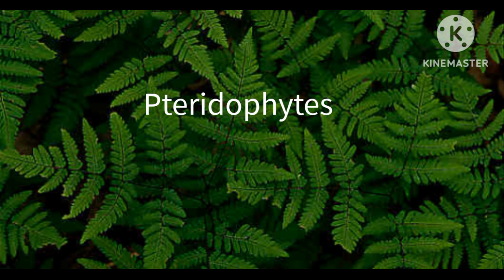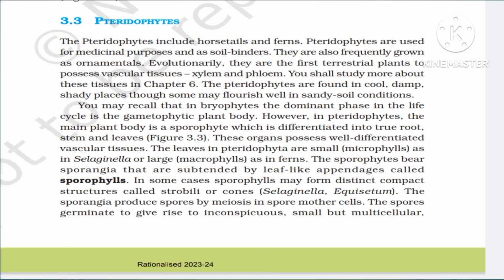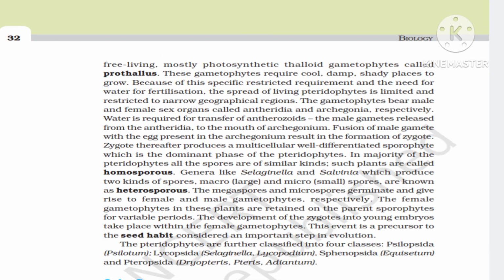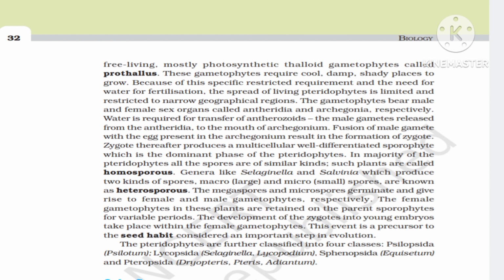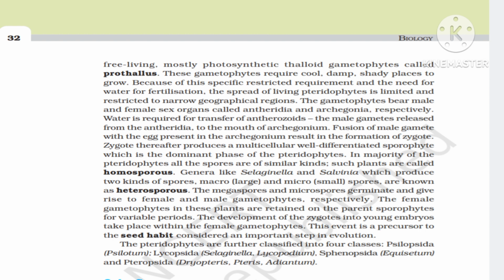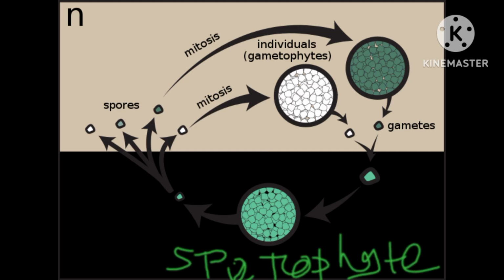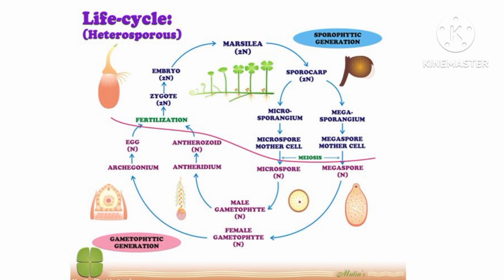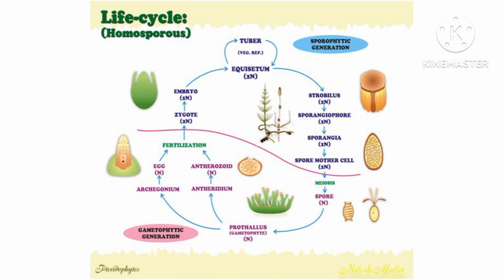Pteriodophytes||Class 11||Chapter 3||Plant kingdom ||NCERT BIOLOGY in detailed explanation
The pteriodophytes are also called first land plant.They are the plants from where vascular bundle first arises and then successively gives rise to advanced type of plants.

If you like this vid
Important topics of pteriodophytes including general characteristics,reproduction,life cycle and examples of pteriodophytes are explained here.